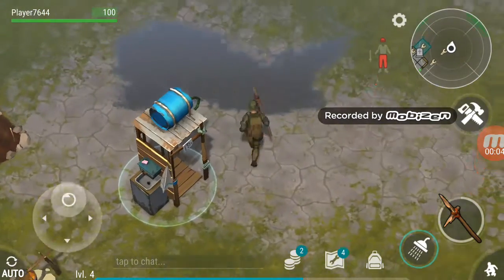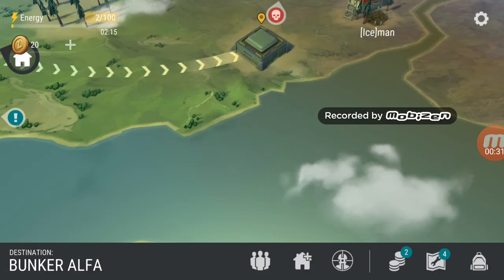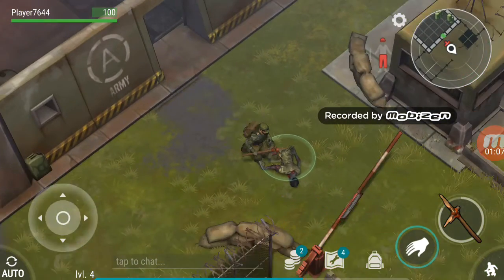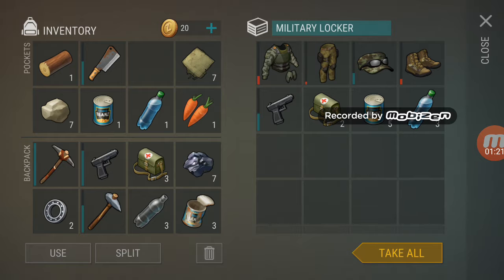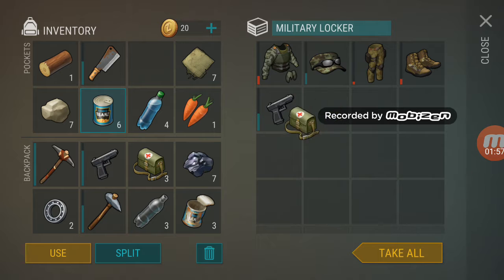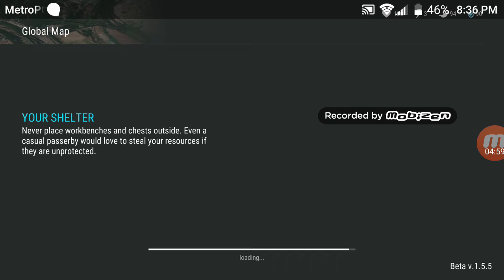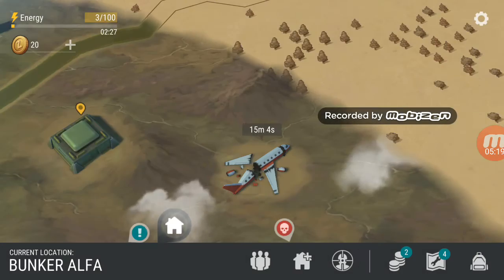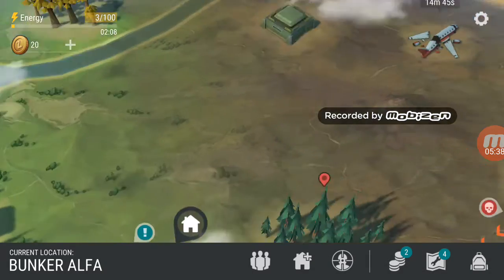Last Day On Earth BUNKER RUN (Episode2)